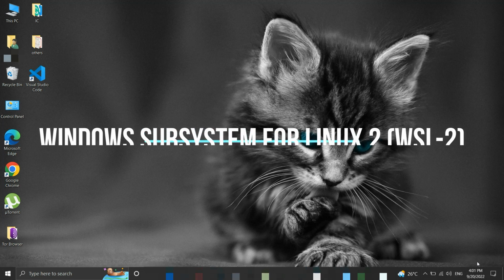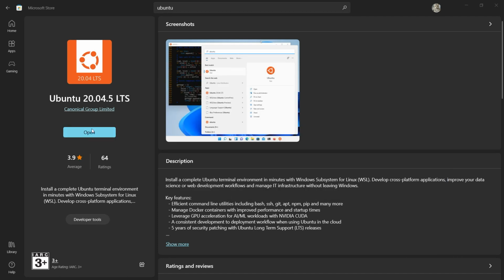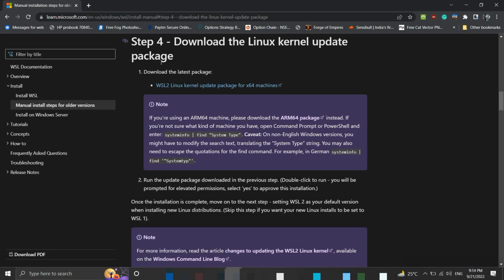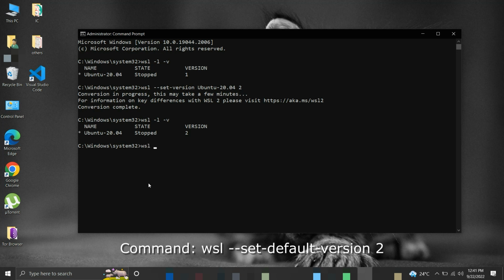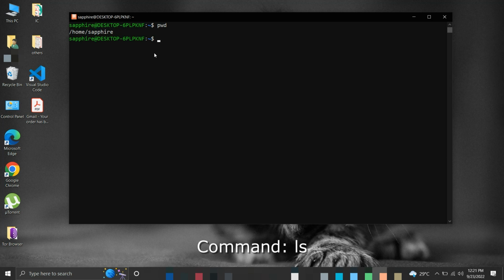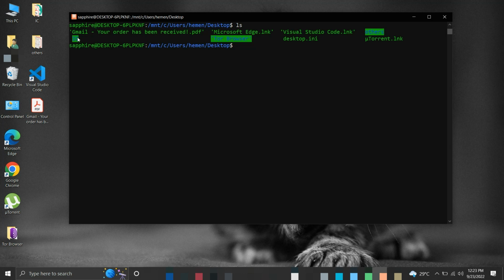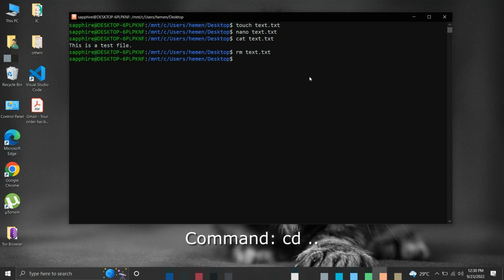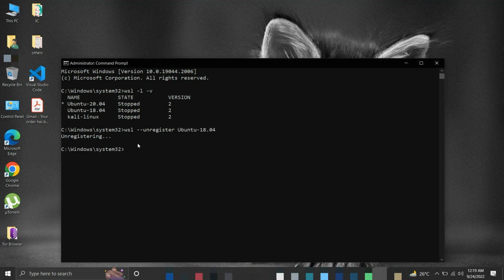Windows Subsystem for Linux 2 | WSL-2 | Installing Linux on WSL2 | Computer Tips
Windows Subsystem for Linux (WSL) lets developers run a GNU/Linux terminal environment including most command-line tools, utilities, and applications directly on Windows, unmodified, without the overhead of a traditional virtual machine or dual-boot setup.
You can access the Linux terminal on windows, develop cross-platform applications and work on Linux, yet use windows applications, side by side, without the hassle of switching between Operating Systems.

In this video, we will see:
a. How to enable and install Windows Subsystem for Linux (including enabling Virtual Machine Platform)
b. How to install Linux distributions, from Microsoft Store, on WSL (Ubuntu and Kali Linux covered)
c. How to download and install the Linux kernel update package for x64 machines.
d. How to update WSL version 1 to version 2, for your installed Linux distribution.
command: wsl --set-version Linux_Distro_Name 2
e. How to set WSL 2 as your default version
command: wsl --set-default-version 2
f. We will see some Linux commands and an example of interaction between Windows and Linux on WSL2 by creating a text file on windows using a Linux terminal.
g. How to unregister a Linux distribution from WSL2
command: wsl --unregister Linux_Distro_Name

Note:
a. Update your windows before starting setting up for WSL2. This is because your Windows version should be at least 1093 or OS build number after the decimal should be 1049 or higher on Windows builds 18362 or 18363. To check this, right-click on the start menu, click ‘Run’, type in ‘winver’, and hit enter.
b. At the beginning of your WSL installation, if you are getting an error that "WSL 2 requires an update to its kernel component" then you need to download and install the Linux kernel update package for x64 machines. The link is mentioned above.
c. To set a particular installed Linux distribution default use
command: wsl --setdefault Linux_Distro_Name
d. Neofetch needs to be installed first on the Linux system. It's used here only to show information about the Distribution in an interesting way. This goes the same for Winfetch too, on windows. They have no functional use in WSL2 or Linux distribution installation.